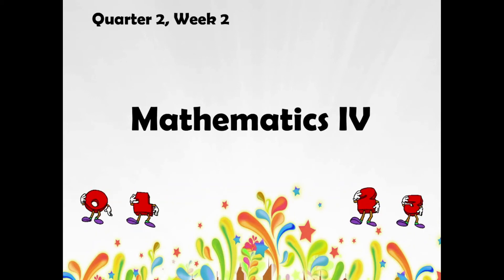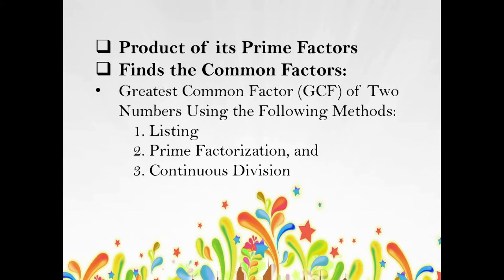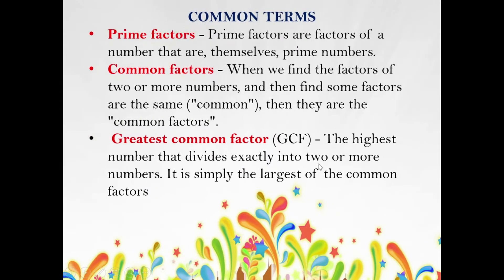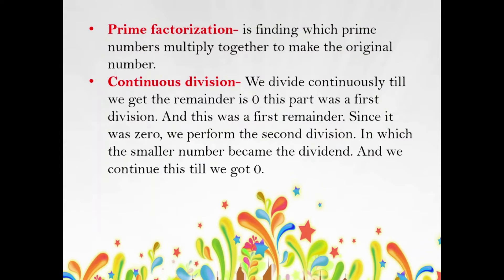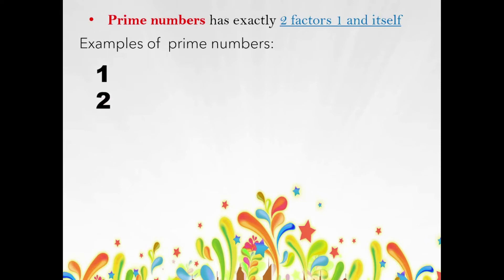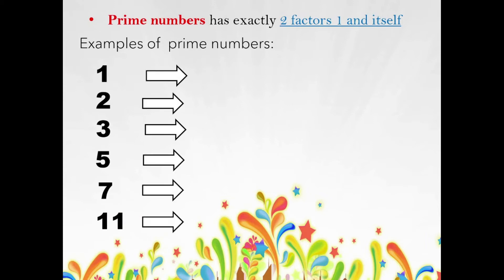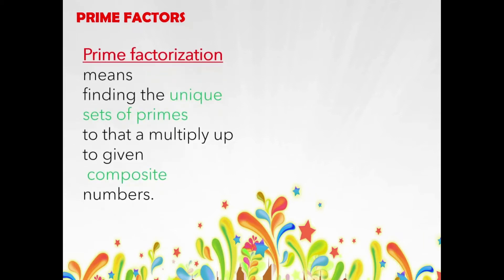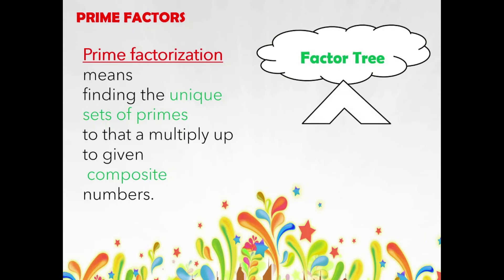Mathematics 4 Quarter 2 Week 2 Prime Factorization